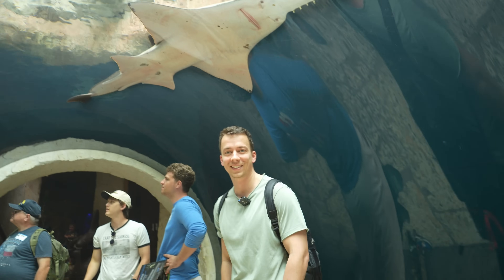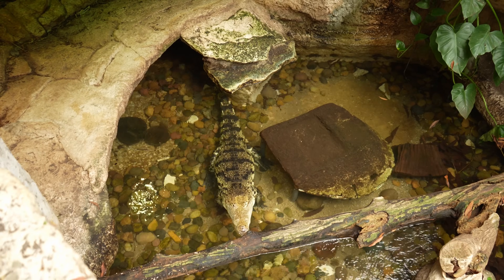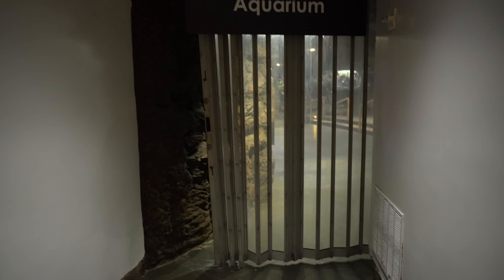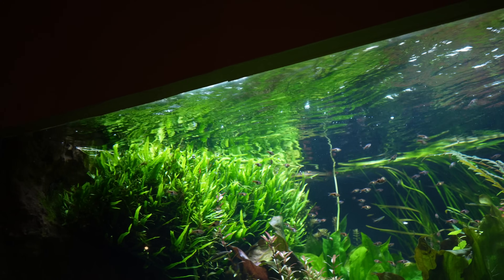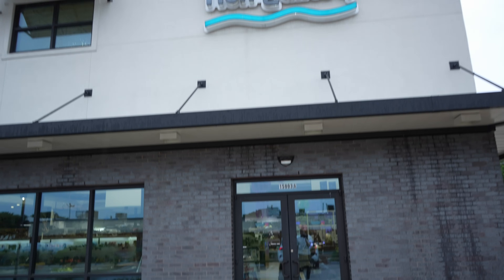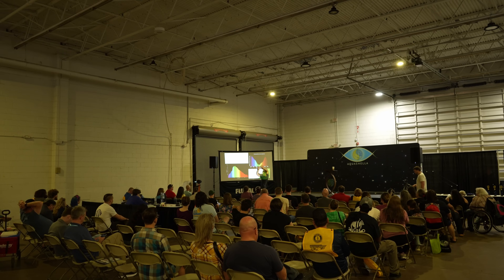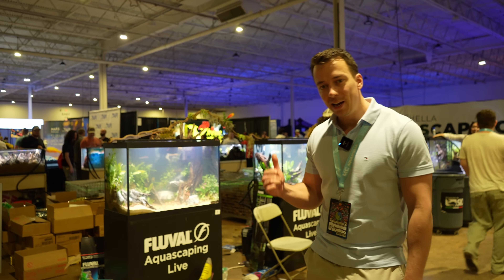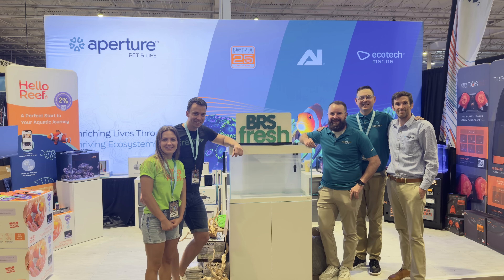EPIC 8ft Aquascape, Dallas World Aquarium, Aquashella & More!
This video is a compilation of my trip to Dallas a few weeks ago!